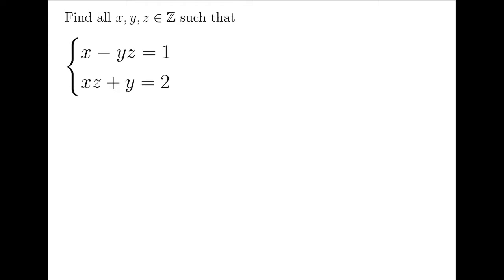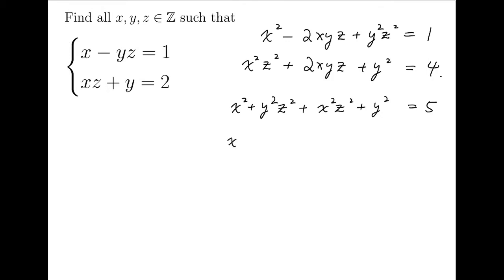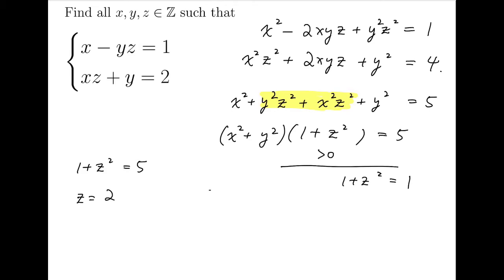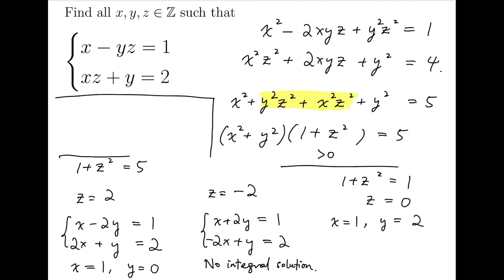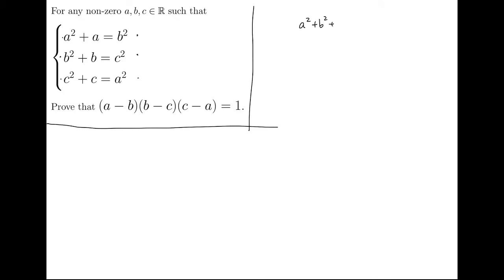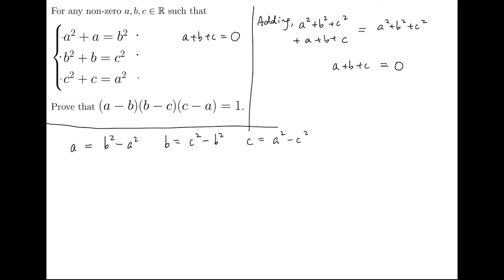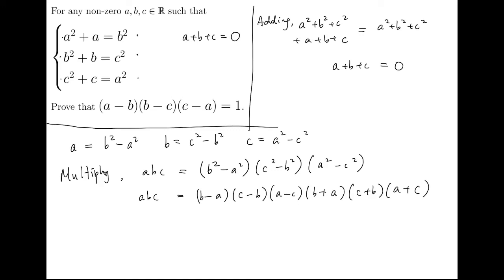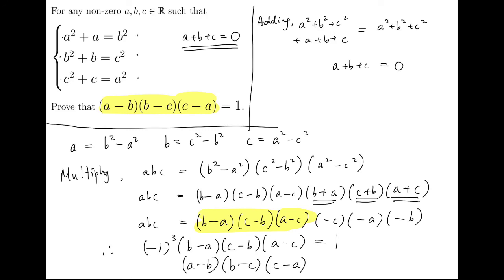Look for Symmetries in Equations | Algebra | Polish Junior Math Olympiad 2018